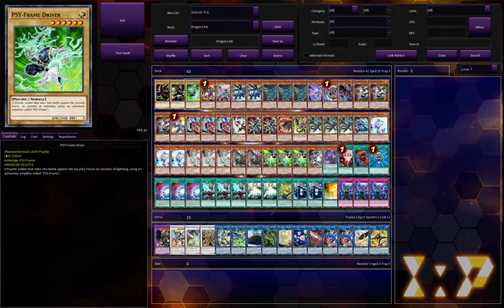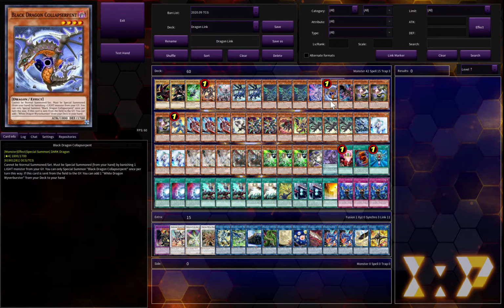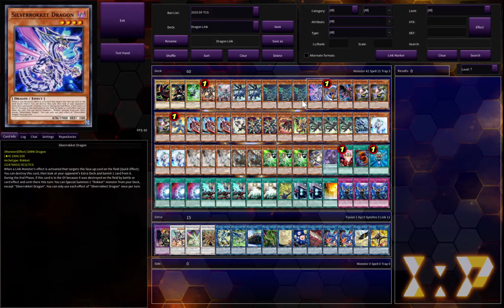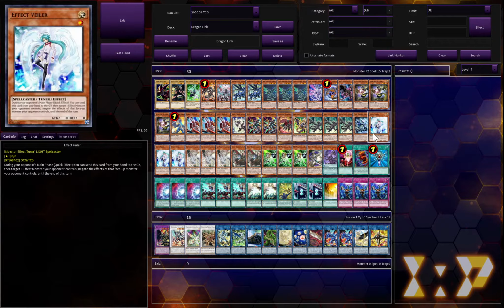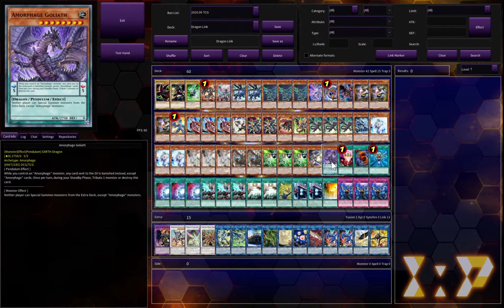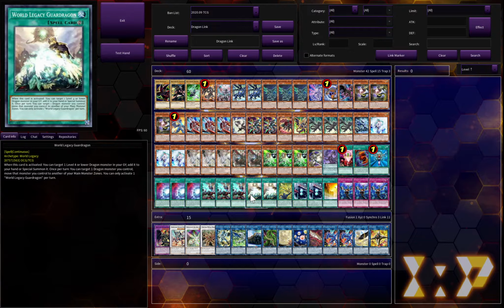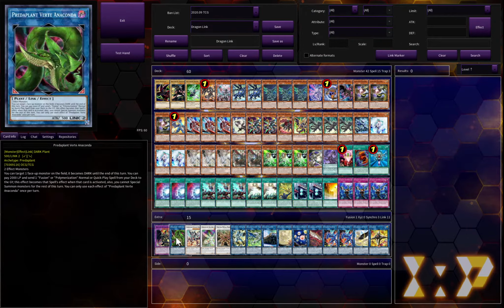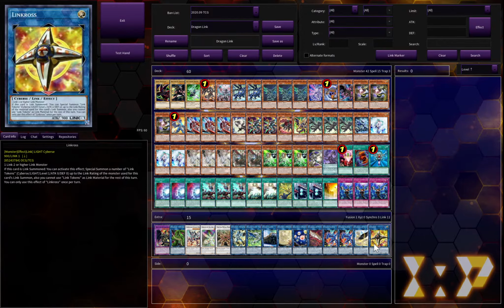Yu-Gi-Oh! Dragon Link Deck Profile November 2020!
Be sure to check out the "Step by Step" combo tutorial I featured for Dragon Link right after you check out this deck profile to know exactly how the deck operates!